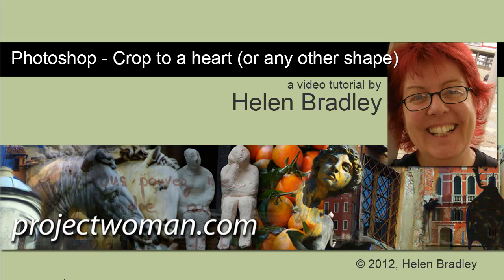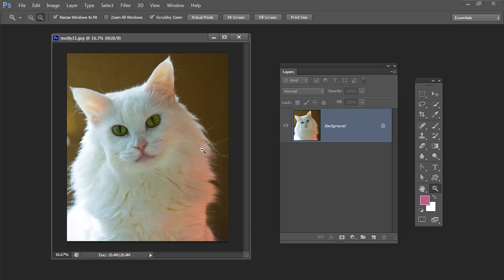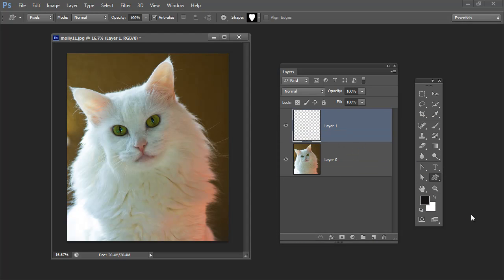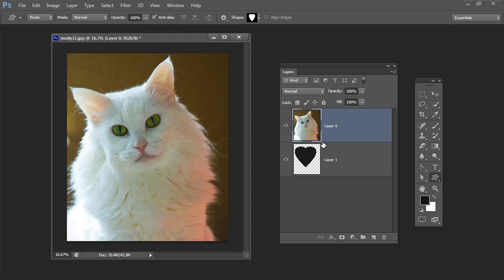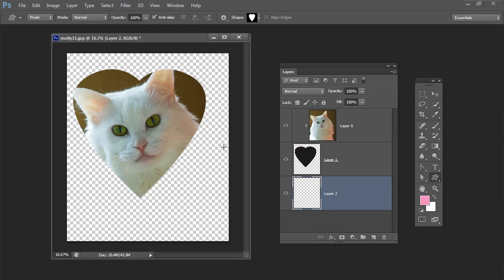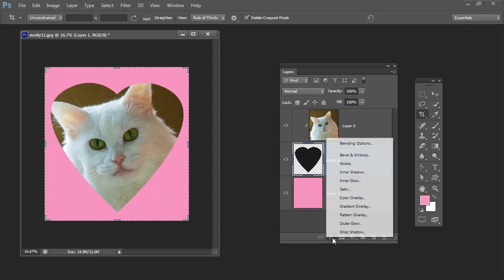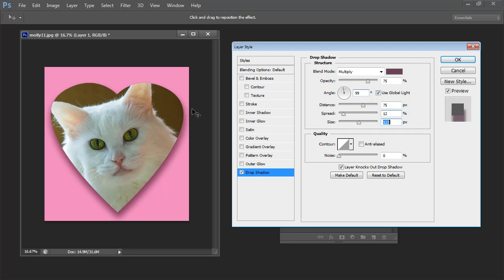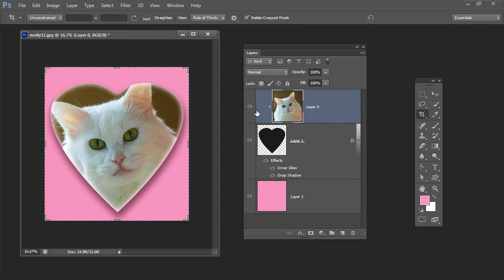Heart Shape Photo in Photoshop - Crop to a Custom Shape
Crop a Photo to a Heart Shape - Make great use of Photoshop Custom Shapes to crop your photos.

Learn how to crop a photo to a heart shape or any other shape in Photoshop. This process uses a filled shape which you can draw yourself or draw using any one of the huge number of custom shapes that are included in Photoshop. Your will then use the shape as a clipping mask to crop the image. This effect is simple to create and it offers you a lot of possibilities for working with your photos. You can use it for St Valentine's Day cards, for your blog or sharing on social media.